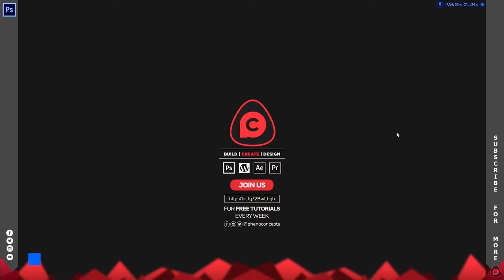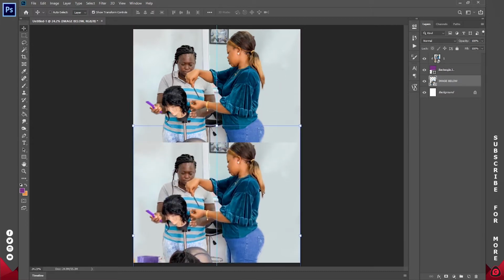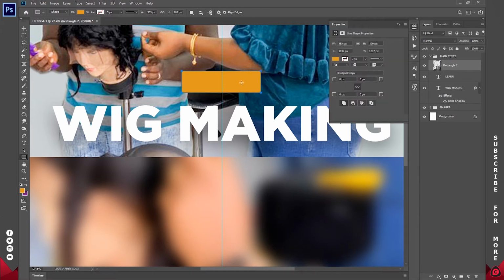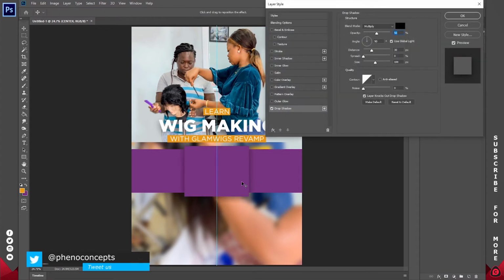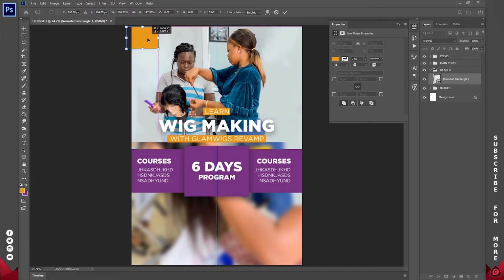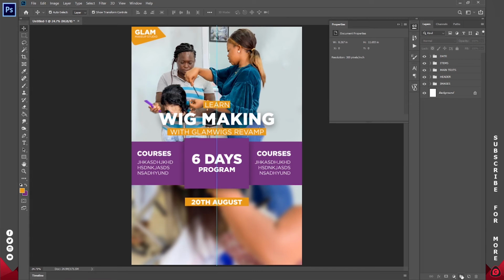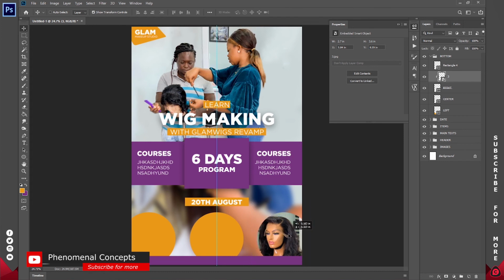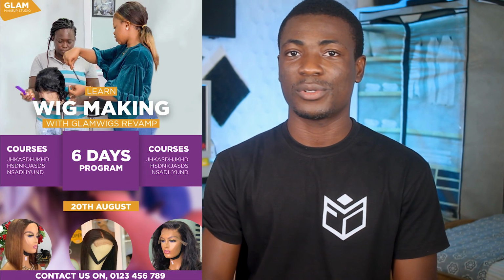How to DESIGN a FLYER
In this video, we are going to design a FLYER in Adobe Photoshop. This is a lot calm and slower than my usual videos, so everyone could follow along.